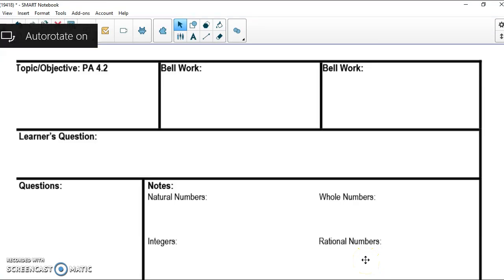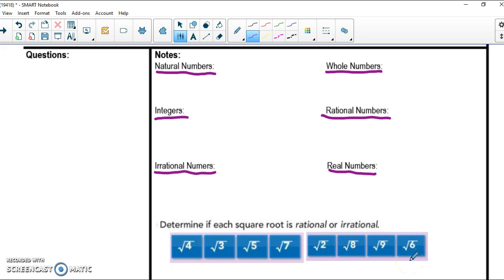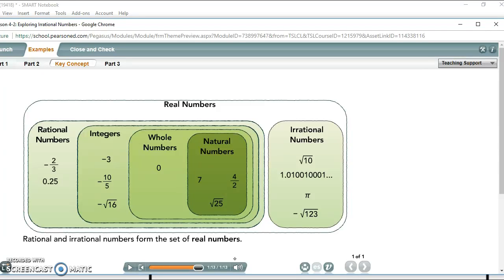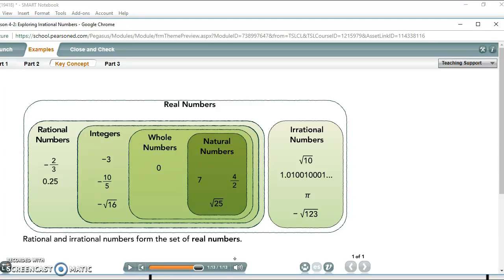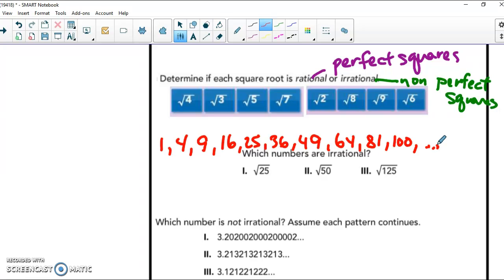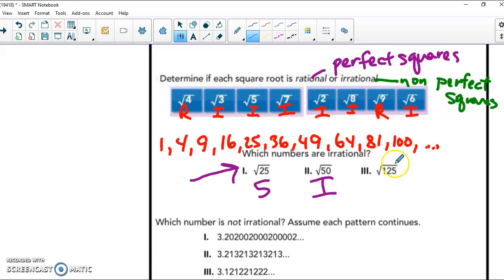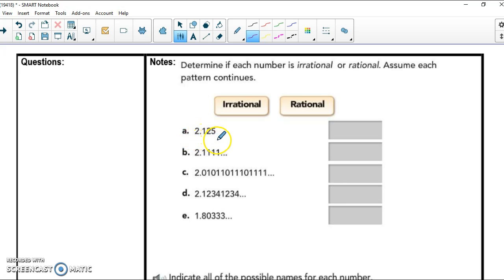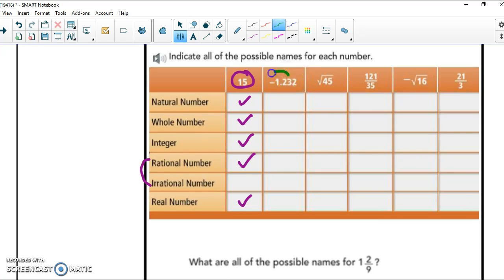PA 4.2 Exploring Irrational Numbers